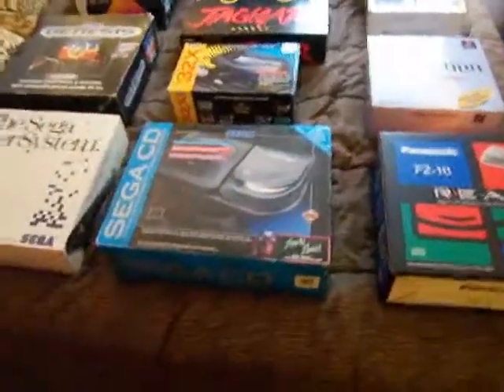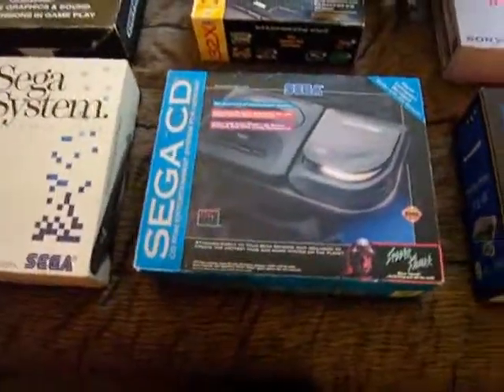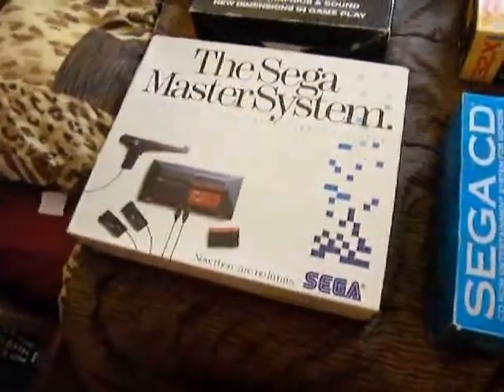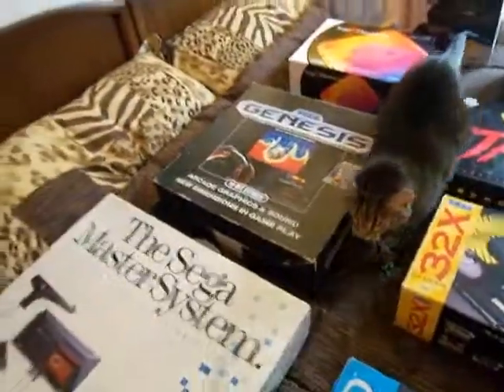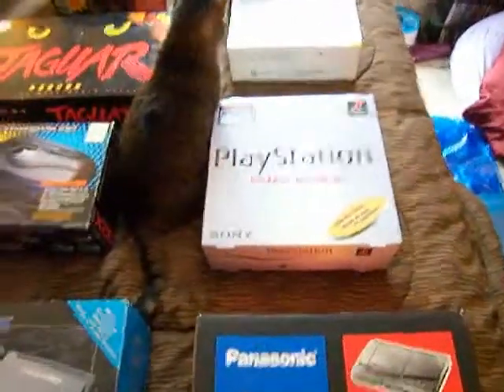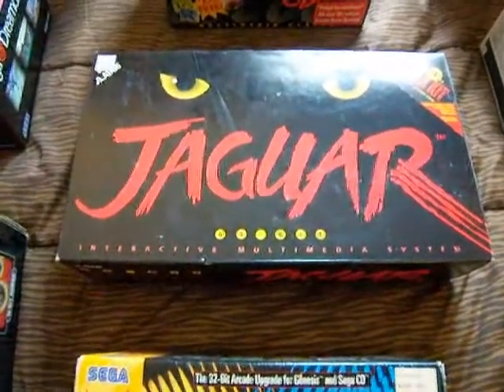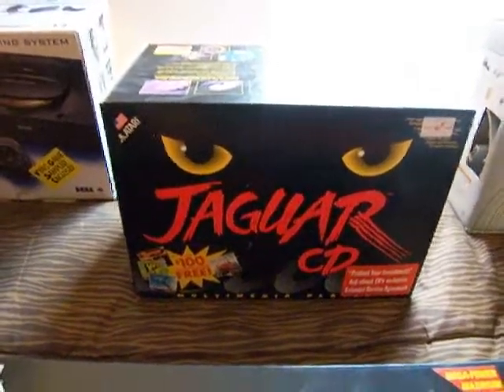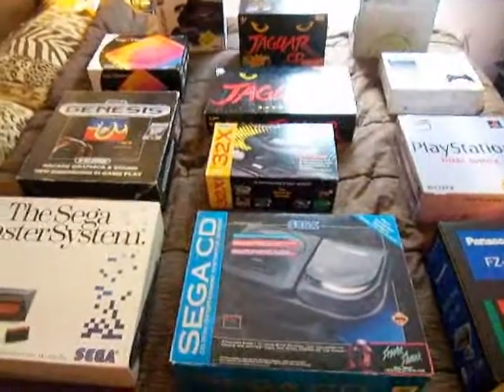My video game collection part 2 - game system boxes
Here is just part of my video game collection.  These are systems I still have boxed.  I've never really made a video like this before, so sorry about the "Ums" and what not.  If you're into games, I hope you find this interesting.  I've got several game videos, so please check those out as well.